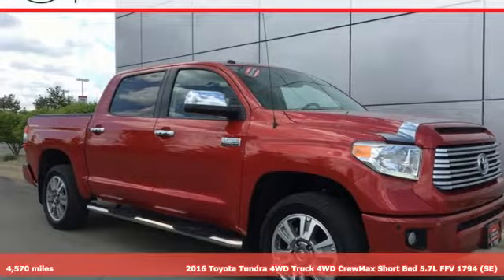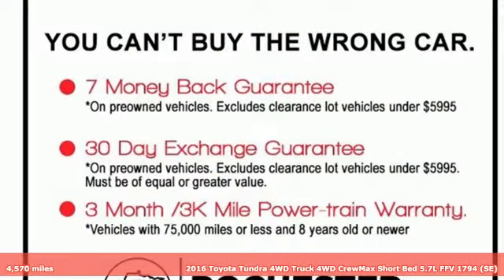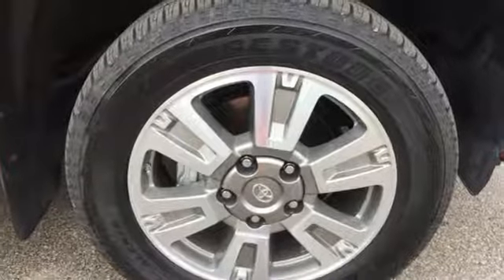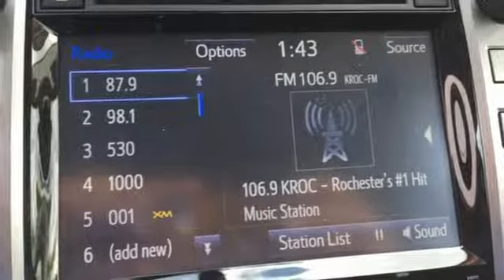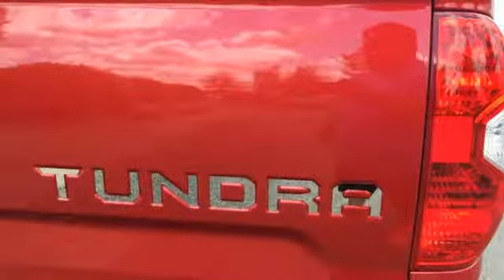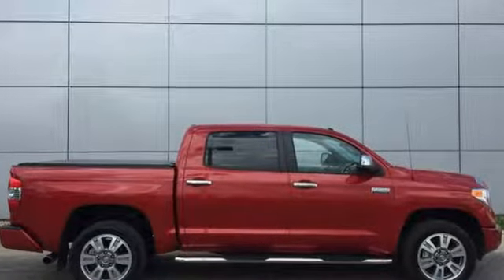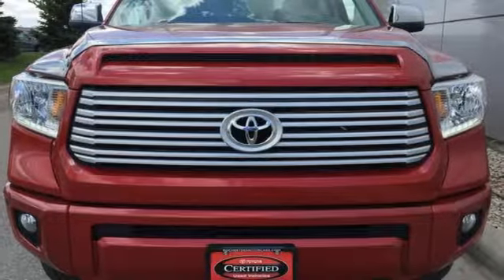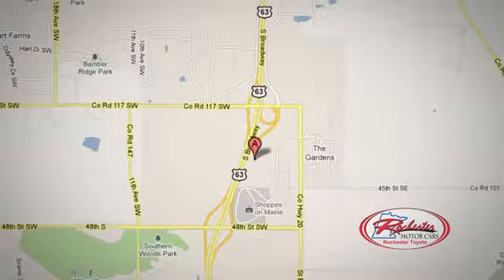Used 2016 Toyota Tundra Rochester, MN X5823 - SOLD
Year: 2016
Make: Toyota
Model: Tundra
Trim: Platinum
Engine: i-Force 5.7L V8 Flex Fuel DOHC 32V LEV
Transmission: 6-Speed Automatic Electronic with Overdrive
Color: Red
Interior: Black
Mileage: 4570
Stock #: X5823
VIN: 5TFAW5F1XGX579466
Recent Arrival! Certified. Tundra Platinum Red CrewMax CARFAX One-Owner. Clean CARFAX.

Address:
4365 Canal Place Southeast